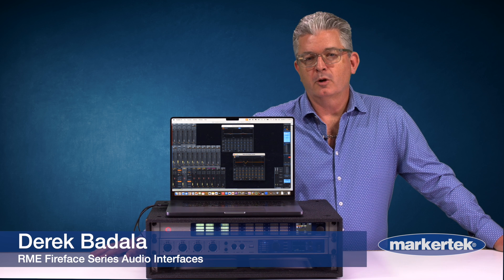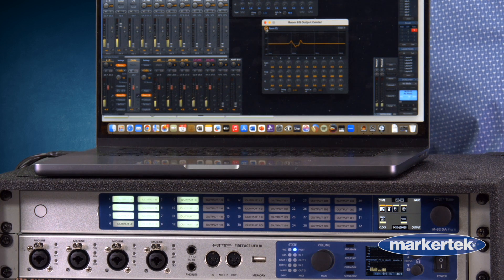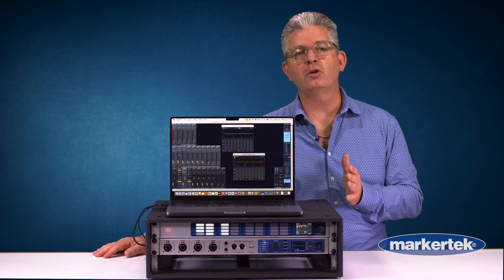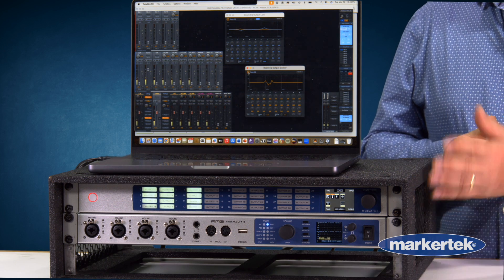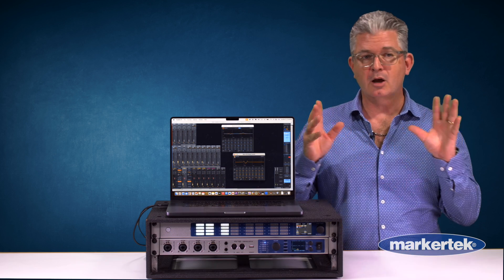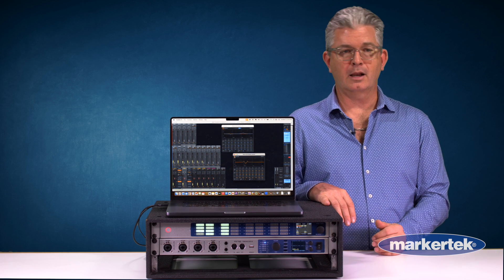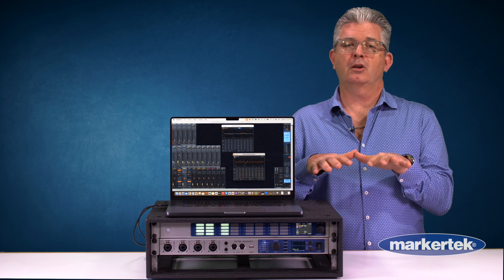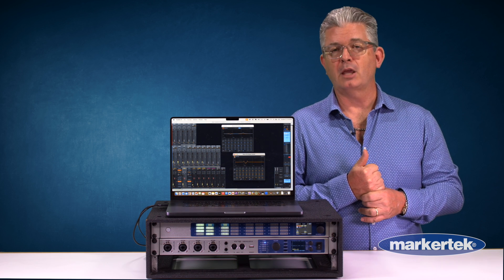RME Fireface UFX III Audio Interface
The Fireface UFX III is the center of any multitrack studio, handling up to 94 channels I/O with ease. Its unprecedented flexibility, compatibility, the inclusion of DURec (Direct USB Recording) and RME's famous low latency hardware and driver designs guarantee flawless operation in any mode and application.

Packed with professional features, including SteadyClock FS, MADI I/O (64 channels), a powerful DSP, USB 3.0 (full 94 channel I/O Class Compliant ready), TotalMix FX, Direct USB Recording, and support for the Advanced Remote Control USB (available separately), the Fireface UFX III is the professional's preferred tool for multitrack recording, mixing and mastering.

The Fireface UFX III is based on a newly developed analog and digital board. While the analog board offers, for example, DC-coupled analog outputs as well as new AD and DA converters with improved THD+N value, the digital board also enables interesting new features thanks to updated high-tech components.

Powerful USB 3 Performance
The front panel of the Fireface UFX III provides four high-performance XLR/TRS combo inputs for microphone, instrument and line signals, two stereo headphone jacks with +19 dBu output level, MIDI I/O, and a USB port. In combination with the DURec function (Direct USB Recording), the USB port allows independent recording of selected input and output signals (up to 80 channels) to a connected USB storage medium.

The rear panel reveals the full connectivity of the Fireface UFX III. Besides another MIDI I/O, the two optical ADAT I/Os, an AES/EBU I/O, and eight balanced analog outputs with line level (including XLR stereo monitor outputs) are available. With the new Multi-Mode, the two ADAT I/Os can be used as separate optical SPDIF inputs and outputs in addition to the AES I/O. Furthermore, the Fireface UFX III offers an optical MADI interface (SC) with 64 bidirectional channels. The Word Clock connectors (BNC) work as additional coaxial MADI input and output if required.

Comprehensive MADI Connectivity
The Fireface UFX III opens the doors to a host of RME and 3rd party digital and analog I/O solutions. Expanding your analog channel count, the ability to route/mix within the digital domain through numerous sources presents many flexible options. Multiple external MADI devices can also be connected in series.

To further enhance MADI flexibility, the Fireface UFX III boasts some typical RME-style features. For example in USB 2 mode, which is limited to 30 channels I/O (12 analog plus 16 ADAT plus AES), the MADI I/O is still available via RME's integrated hardware mixer TotalMix FX. Word Clock I/O (BNC) can be switched to MADI I/O (coaxial), and a special split mode even supports the use of both MADI I/Os simultaneously, with 32 channel each on optical and coaxial.